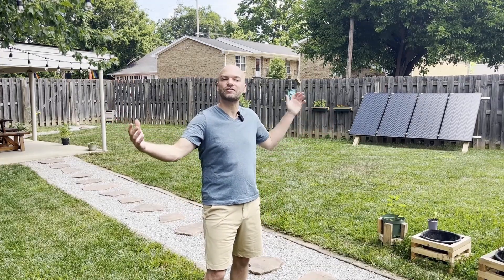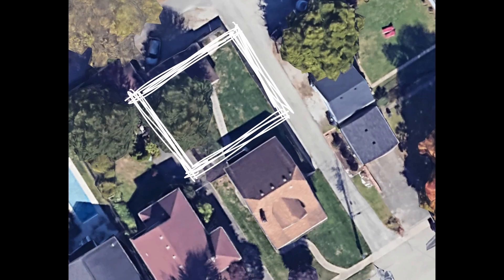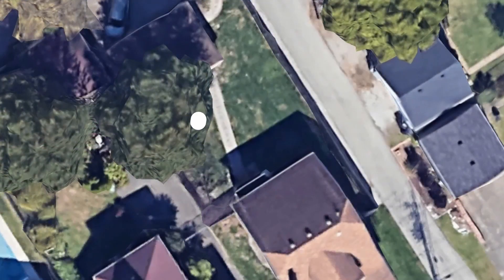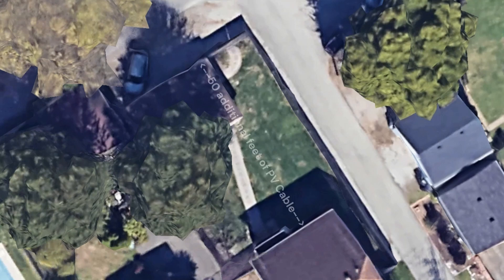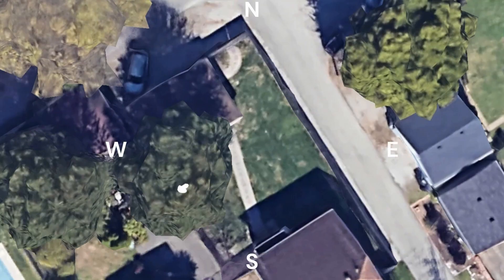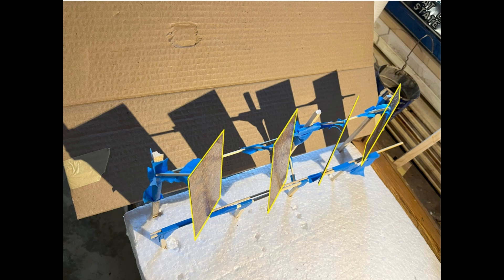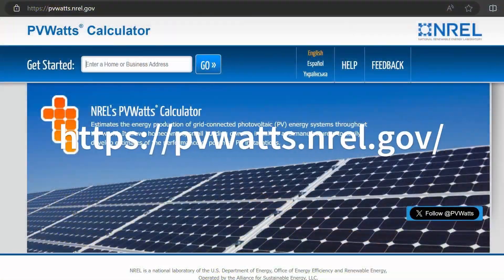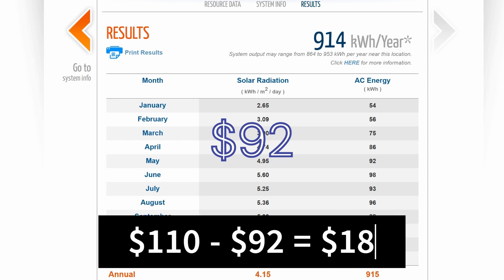Find your best solar panel placement - it may not be directly South!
This video covers some basic concepts around choosing a location for solar panels.  More importantly, it goes into my experience in choosing a backyard location for the simple solar panel system.

Some ideas covered in the backyard solar panel location video include avoiding shade and shadows, minimizing wire runs, minimizing distance from the home, designing a backyard solar panel mount for easy installation, and maximining space when installing solar panels.